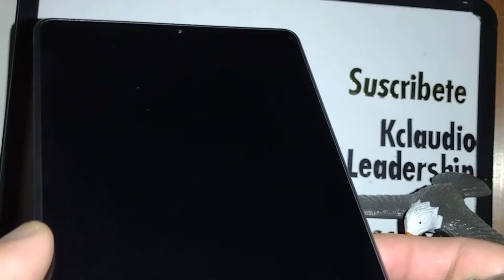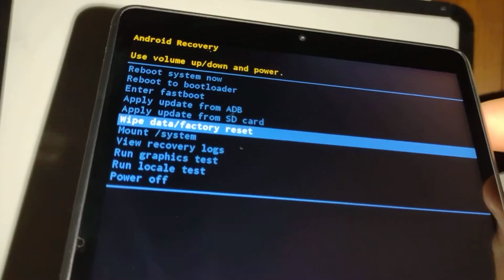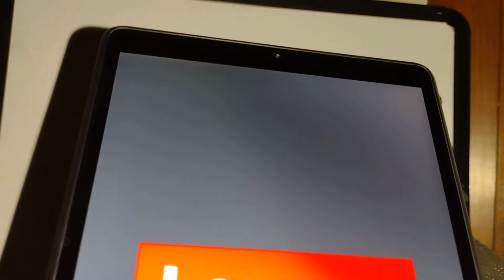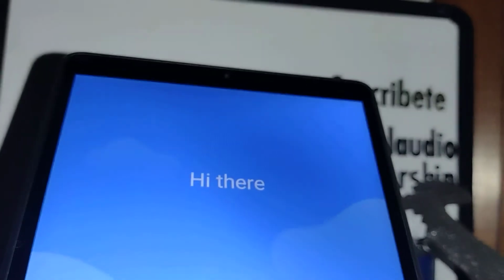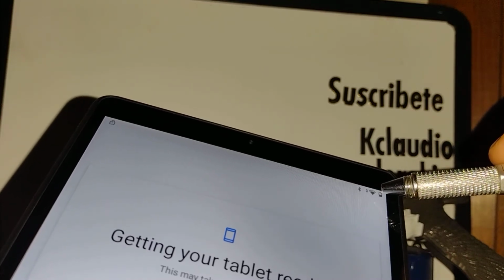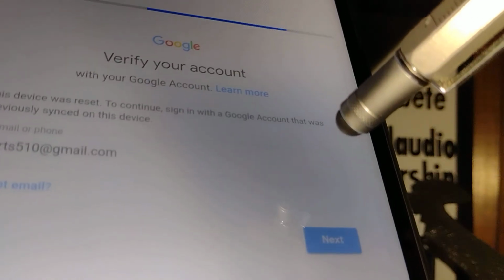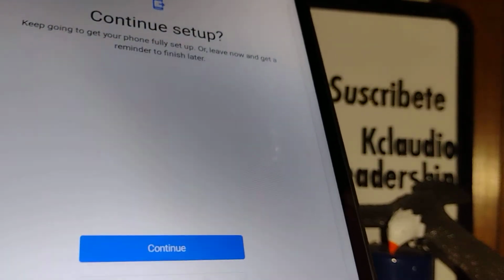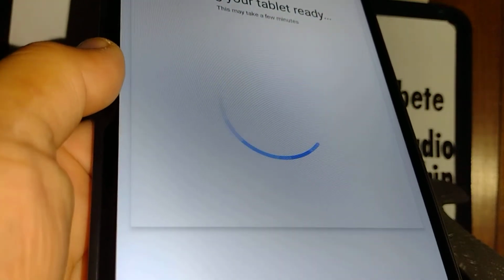Hard Reset Lenovo tablet when you have forgotten your password, pattern or PIN, reset with buttons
What to do if you have forgotten your screen password, pattern or PIN and not able to access to your tablet or smartphone, in this video tutorial will walk you through some steps on how to reset your device using external buttons, also known as Hard Reset